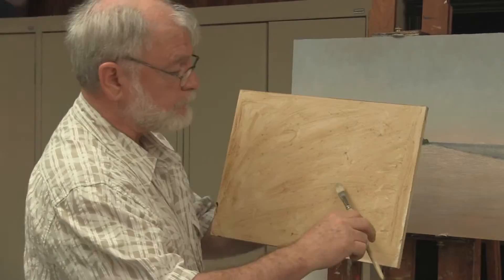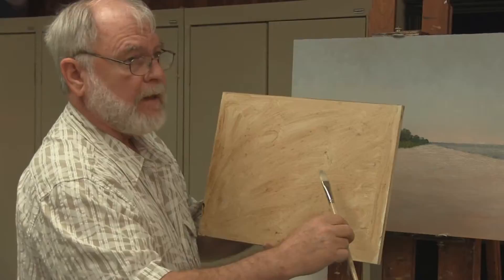International Business Times Tony Mogan International Business Times 24 February 2016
Conor MGregor will take on Nate Diaz at UFC 196 on 5 March after Rafael dos Anjos withdrew due to injury. A broken foot forced Dos Anjos to pull out of his lightweight title defence with McGregor, who is now moving up to welterweight for his quickly arranged bout with Diaz, two weight classes up from his featherweight title victory over Jose Aldo in December 2015.

Aldo, who lasted just 13 seconds before being knocked out against the Dublin-born fighter, was approached over a rematch at the card in Las Vegas in 11 days but turned the offer down.